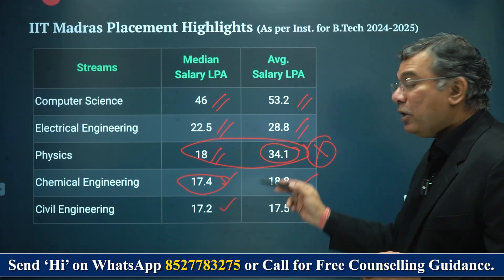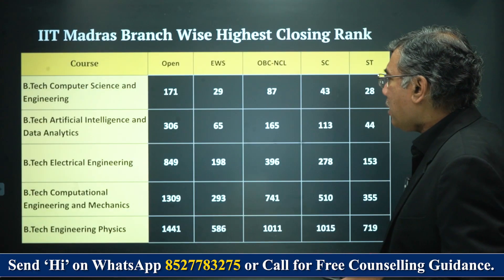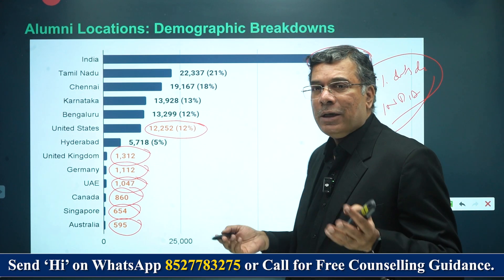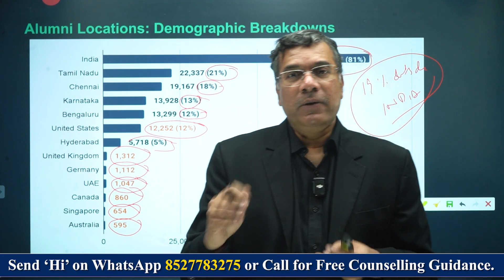IIT Madras Admission 2026 🔥 Cutoff, Placements, Median Salary & Top Recruiters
IIT Madras is ranked India’s No.1 Engineering College and a dream institute for JEE aspirants. In this video, we provide a complete data-driven guide to IIT Madras Admission 2026, covering branch-wise cutoffs, placements, median salary, highest packages, and top recruiters.

If you are preparing for JEE Advanced 2026 and aiming for IIT Madras, this video will help you understand the real admission chances, ROI, and placement reality based on official NIRF and institute data.

▪️IIT Madras Admission Process 2026
▪️Branch-wise Cutoff (Open, EWS, OBC, SC, ST)
▪️IIT Madras Placement Statistics (Latest Data)
▪️Median & Average Salary (CSE, EE, Mechanical, Civil & more)
▪️IIT Madras Top Recruiters (MAANG, Core, Consulting, PSU)
▪️ROI Analysis: Fees vs Salary
▪️Why IIT Madras is ranked #1 in NIRF Engineering

This video is a must-watch for JEE aspirants, parents, and counselling candidates looking for honest placement data and cutoff analysis before choosing IIT Madras.